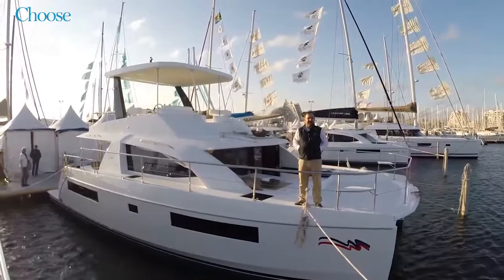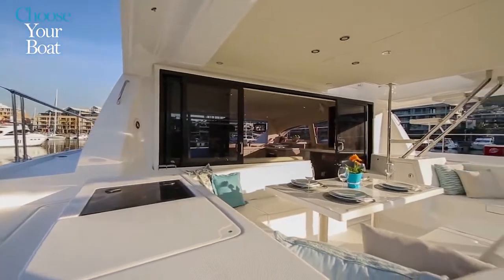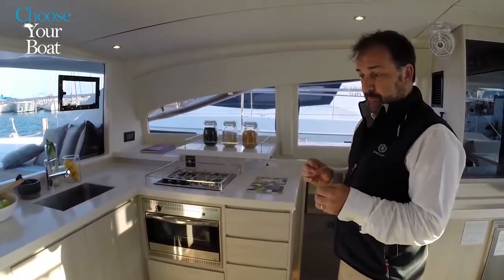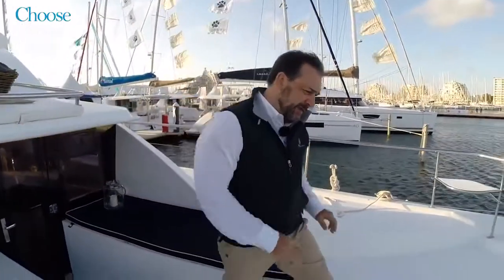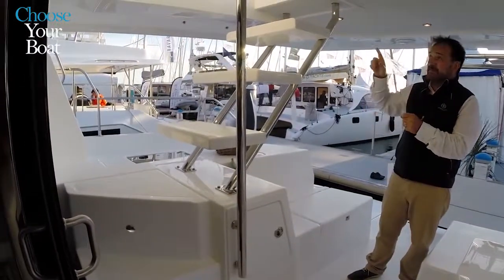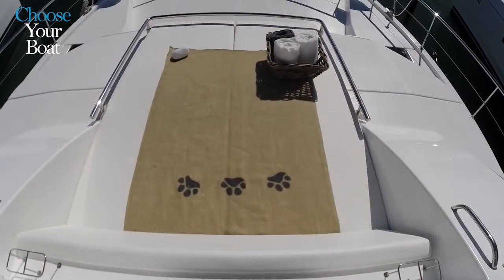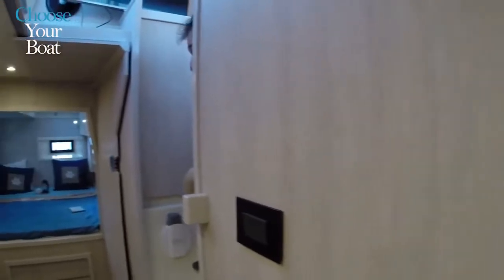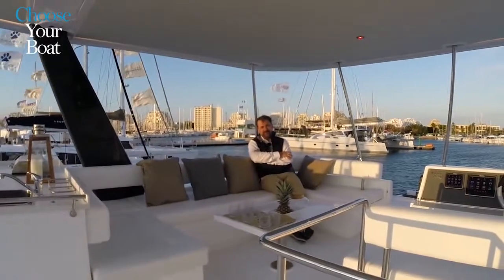LEOPARD 43 PC Powercat Guided Tour Video in English